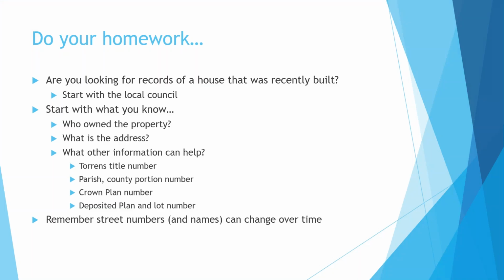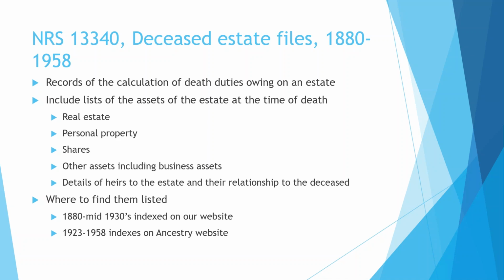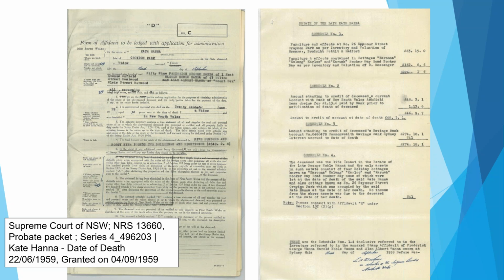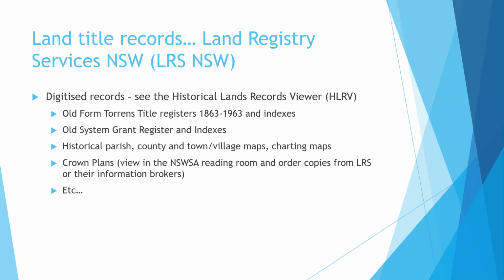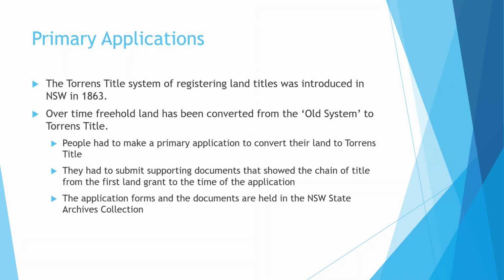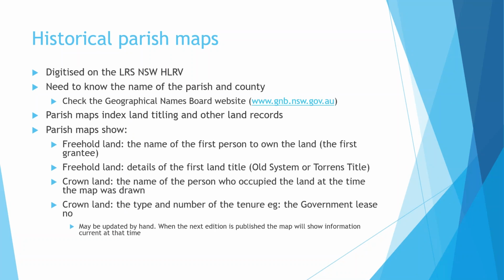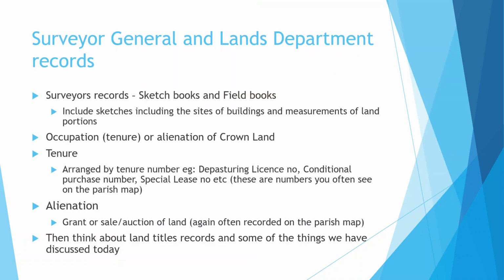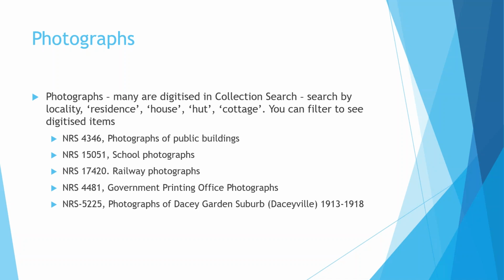Webinar: Researching your house and property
Researching your house and property is a rewarding project. Learn how to find house and property records in the NSW State Archives Collection.  This webinar was recorded on 18 February 2020.